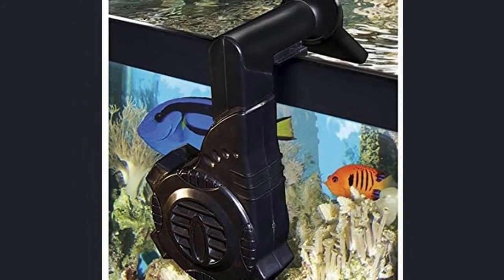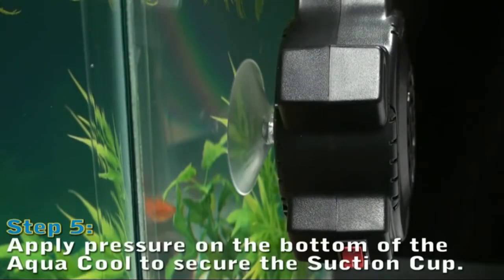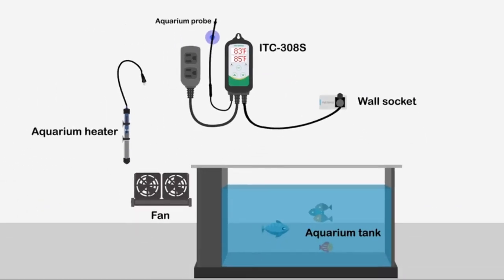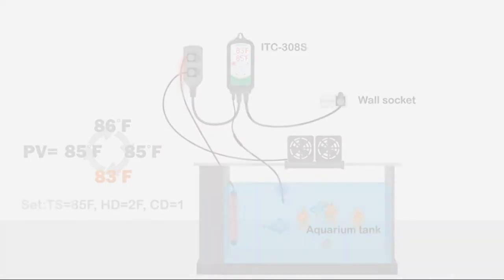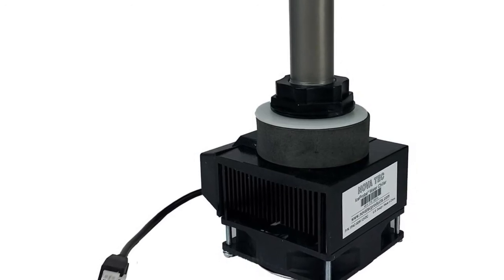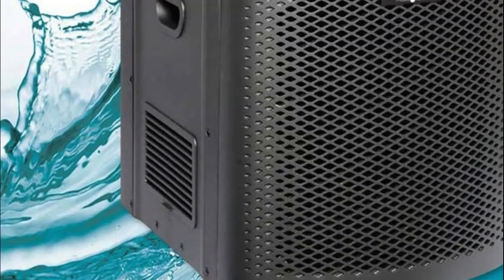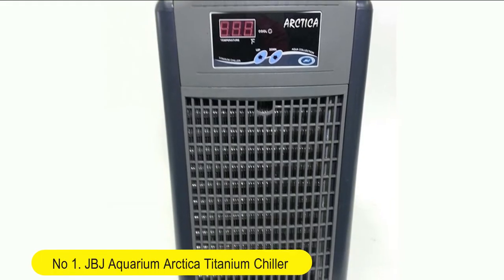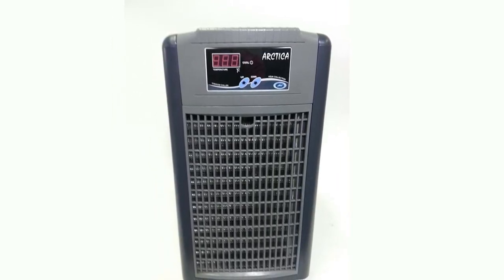Top 5 Update Aquarium Chillers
Top 5 Update Aquarium Chillers are quite and user friendly reliable efficient chiller for aquariums. So you can check it Amazon first.

Just follow to Top 5 Update Aquarium Chillers from visiting to below links :

0:13 05. Zoo Med Aqua Cool Aquarium Cooling Fan

1:08 04. Inkbird Aquarium Heating And Cooling Chiller

2:08 03. IceProbe Thermoelectric Aquarium Chiller

2:45 02. Active Aqua Hydroponic Water Cooling System

3:30 01. JBJ Aquarium Arctica Titanium Chiller